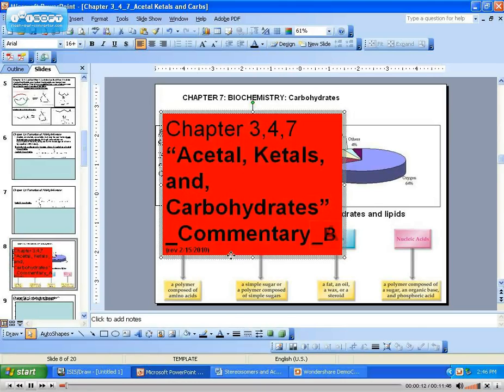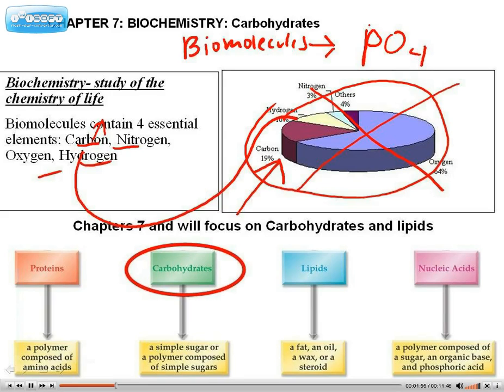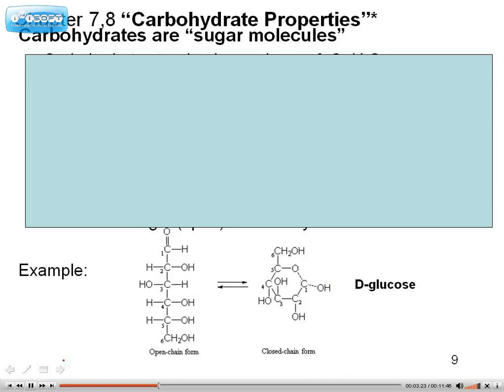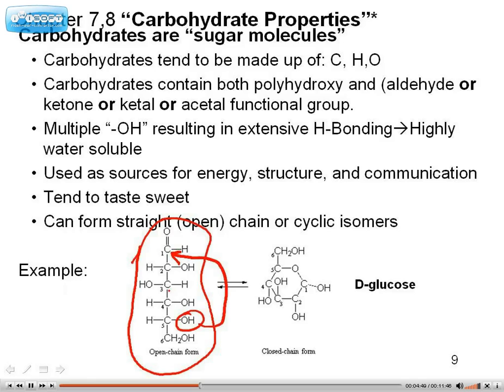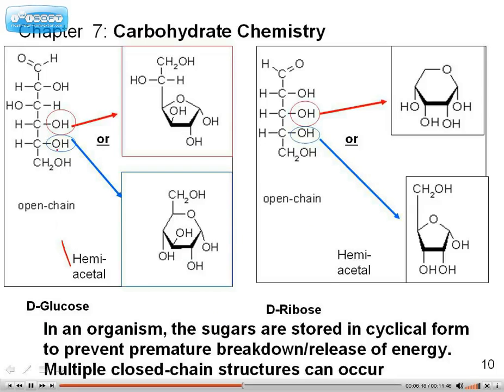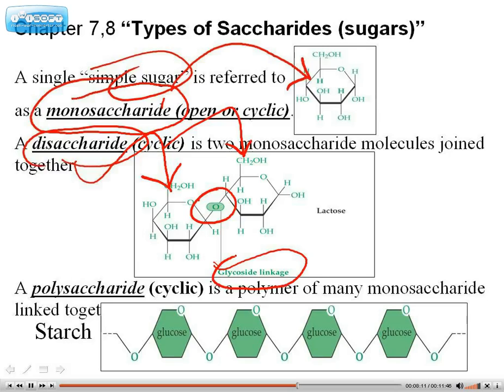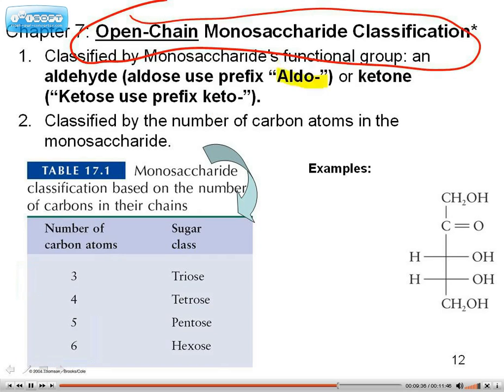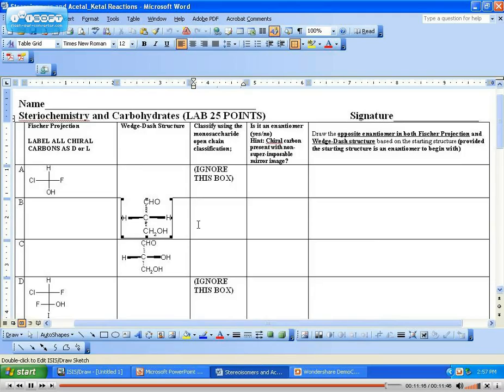Ch 3 4 7 acetal to Carbs Commentary B 1